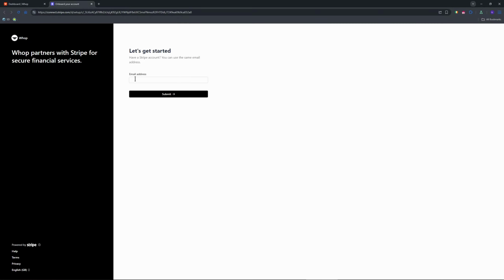How To Connect PayPal with Whop | Full Step-by-Step Guide (2026)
In this video, you’ll learn:

How to access your Whop dashboard

How to verify and test the connection

Tips for ensuring smooth transactions

Whether you're a digital product seller, membership manager, or marketplace creator, this guide will help you integrate PayPal with Whop quickly and securely.

Need help or stuck on a step? Drop your question in the comments — we’re here to help!